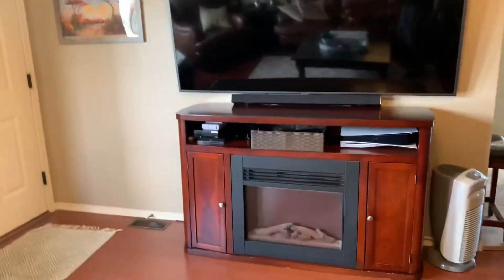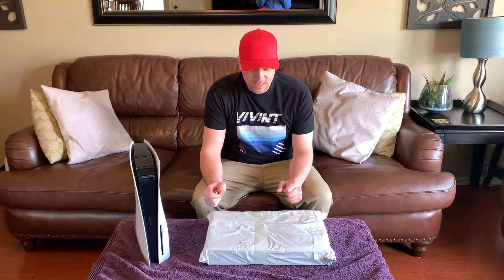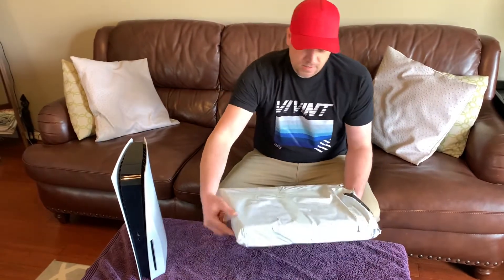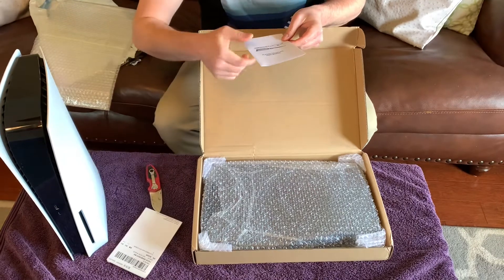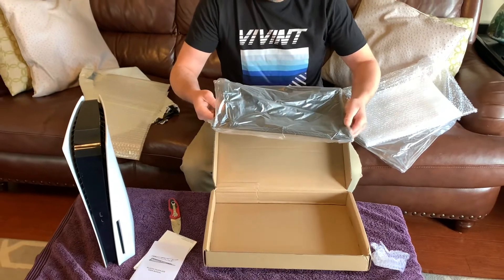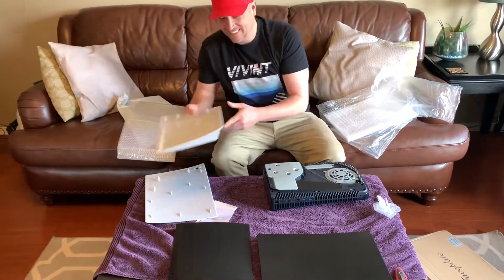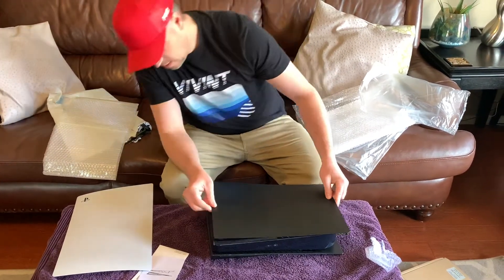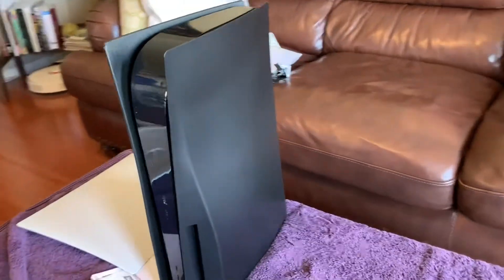PS5 Dark Plates Mod!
Replacement black PlayStation 5 covers. I considered spray painting or plasti dip but I know I wouldn’t have been happy if it didn’t come out perfect. Ordered March 23rd and was delivered today April 20th.